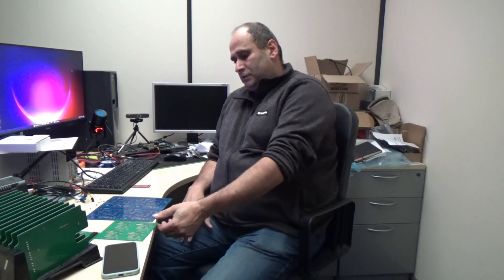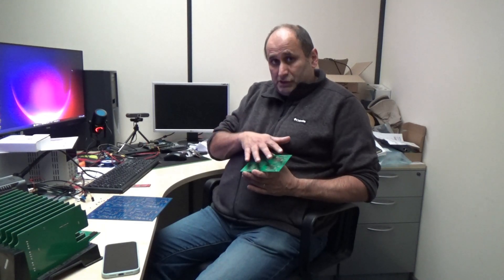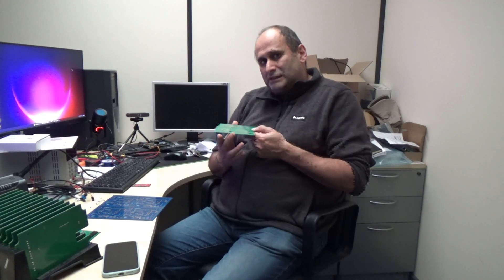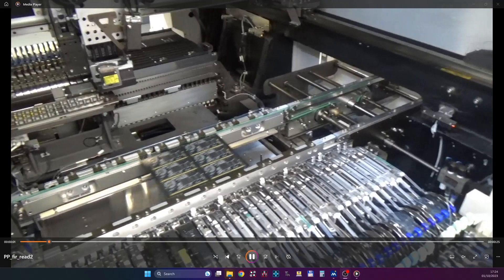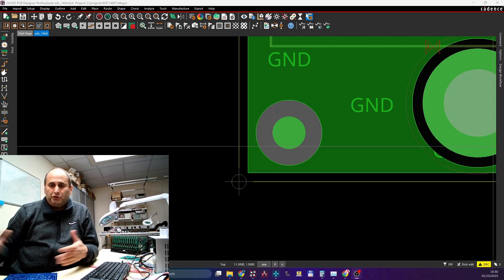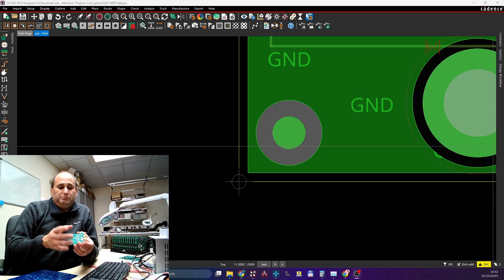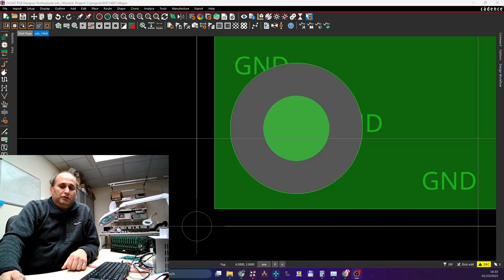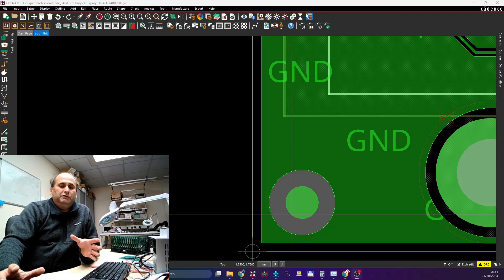PCB Fiducials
This is a video about PCB fiducials, what ? why? and where should be located on the board. This information is not covered in schools (maybe it is in some) and most rookie designers have no idea about fiducials. I hope this info it helps the youngsters to become better designers.
Have fun and keep building useful stuff!